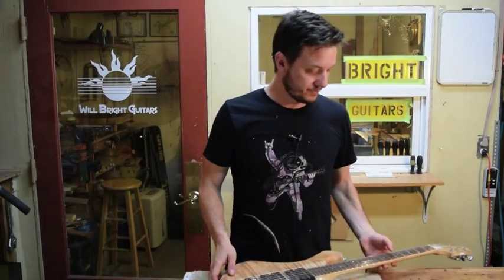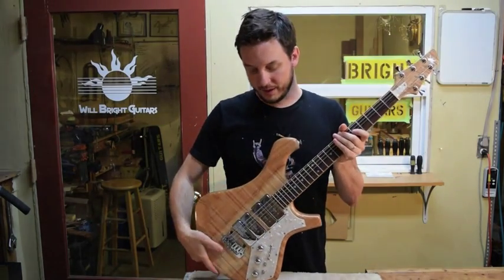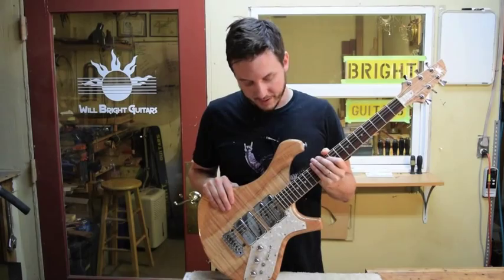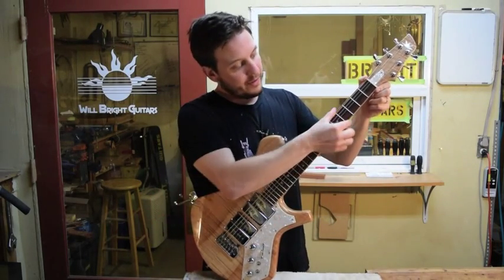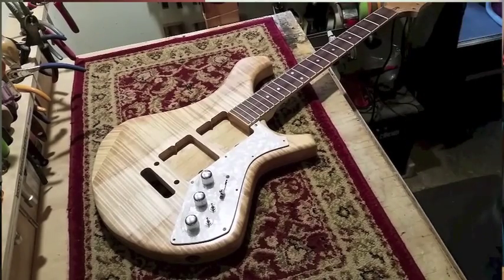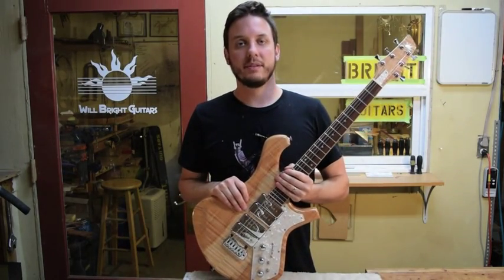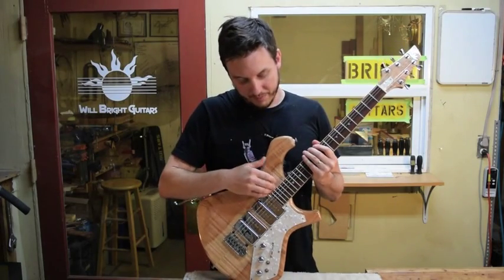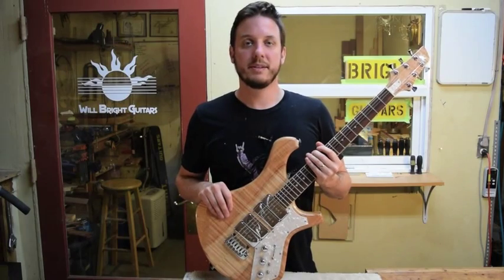Bolt-on Electric Guitar Neck Joint Explained - Bright Guitars WedgeFit™ joint, Notes From the Bench™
An explanation and demonstration of Will Bright's WedgeFit™ bolt-on electric guitar neck joint. Used on all Bright Guitars™ electric guitars, the WedgeFit™ neck joint is tighter than any other electric guitar's bolt on neck joint, and is the most efficient and best sounding neck joint for an electric guitar. The tightest fit means no loss of energy, which means exellent preservation of your guitar's volume, tone and sustain. All the performance and tone of a set neck or neck through (neck thru) guitar with all the convenience of a bolt-on neck.